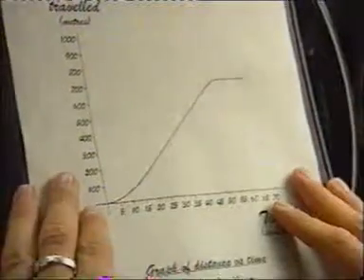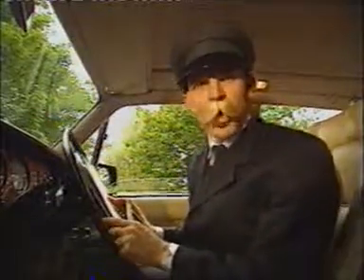1.3 chaufeur measures Speed = gradient of distance time graph